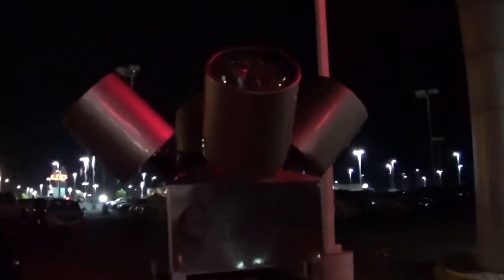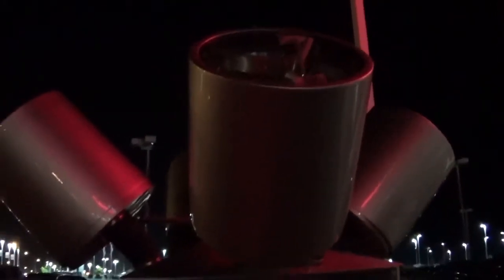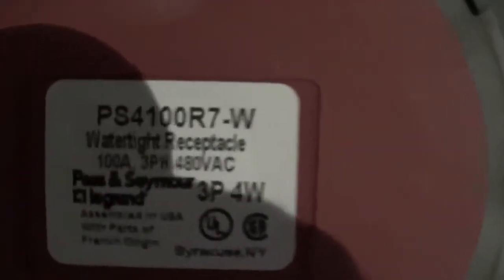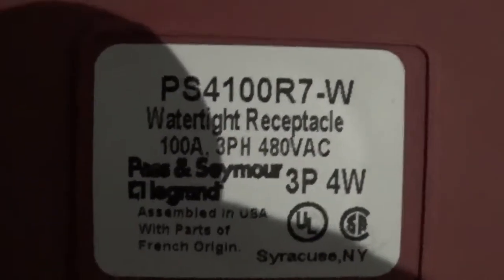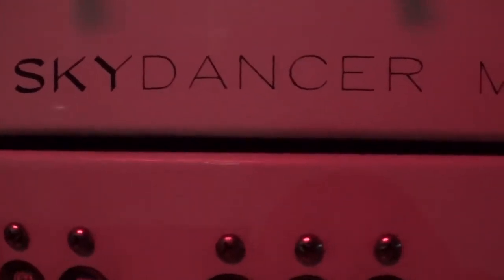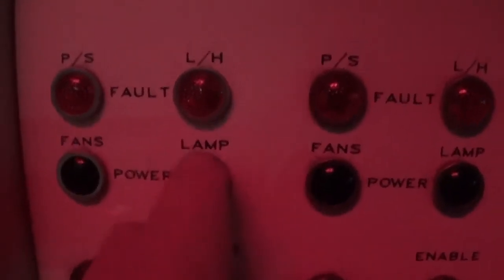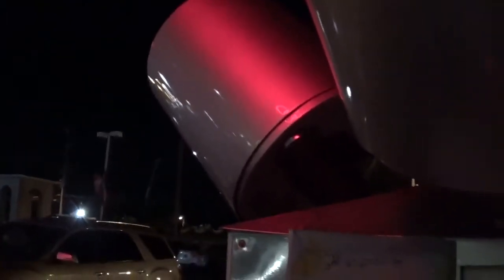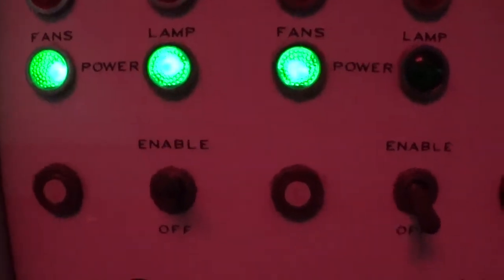skydancer searchlights 1 light bulb energized